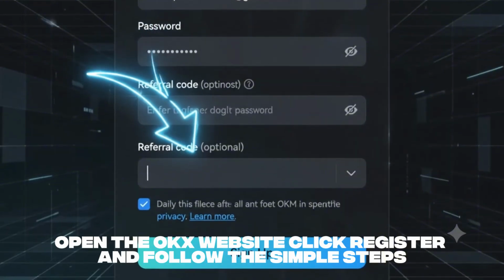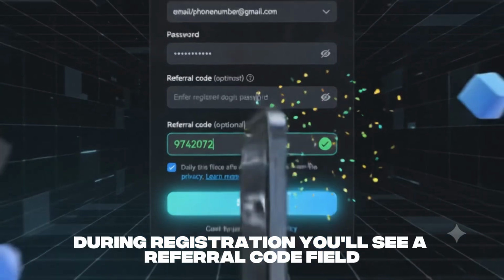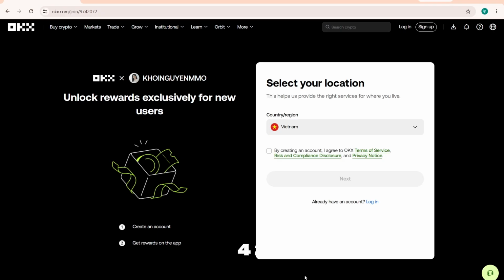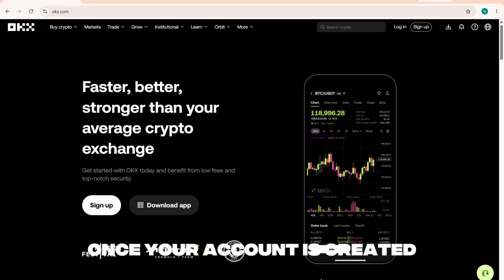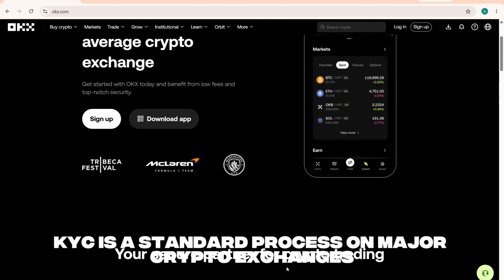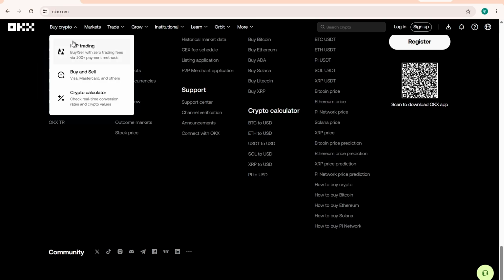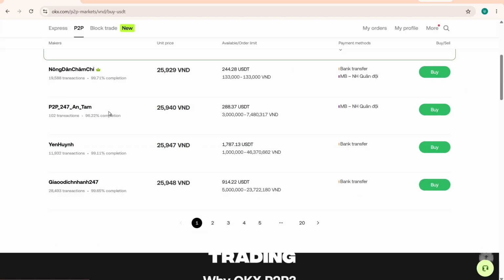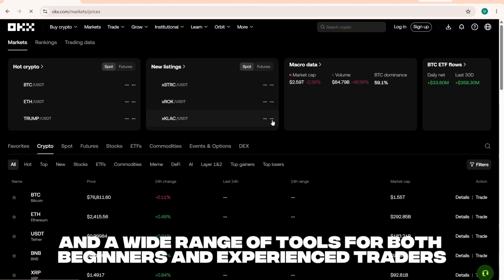OKX Sign Up Bonus - OKX Referral Code 2026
OKX Referral Code ▶ 9742072  ◀
Looking for an OKX referral id or OKX promo code before creating your account? In this video, I explain how to use the code BESTPROMO during sign-up and where to enter it in the registration process.

You’ll see how the OKX sign up code works, where to find the referral field, and how to make sure the code is applied correctly when opening a new account.

I’ll also briefly cover the OKX exchange, its trading features, and what new users should know before getting started.